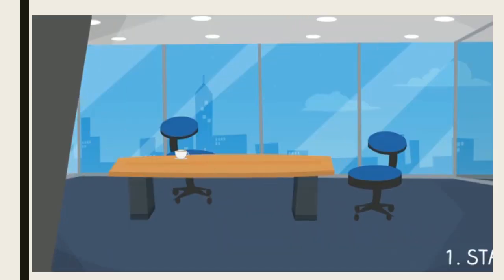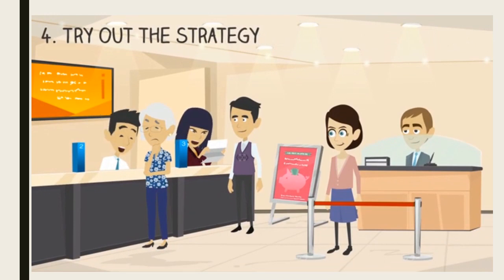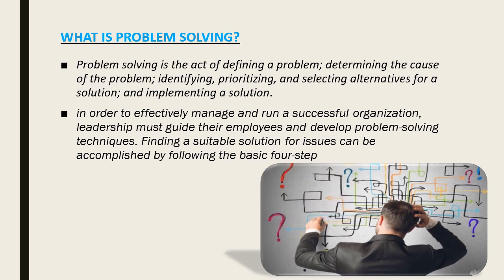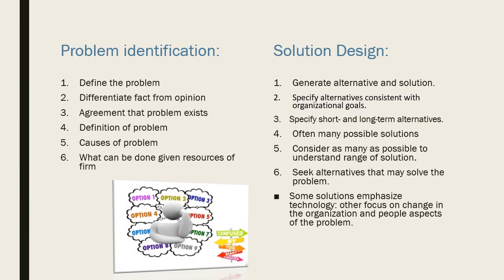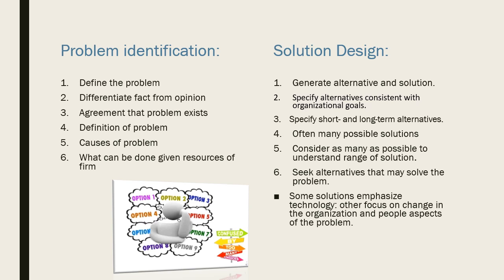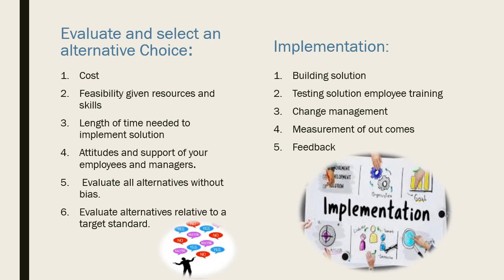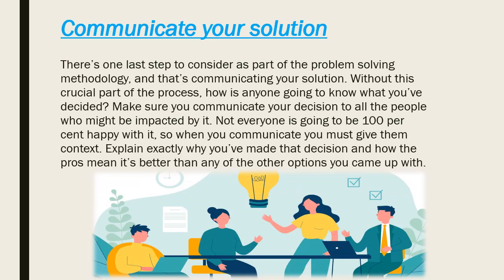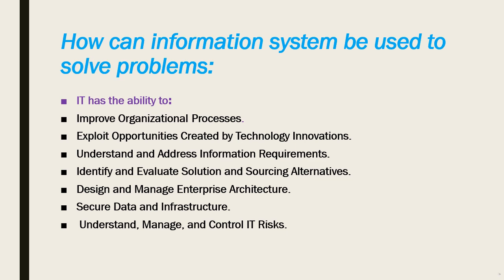C_22652_problem solving approach